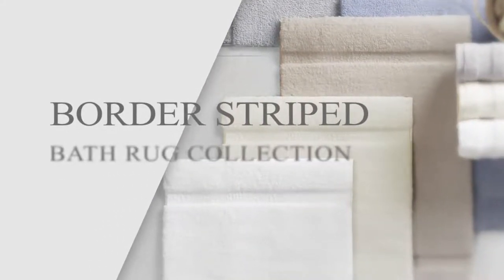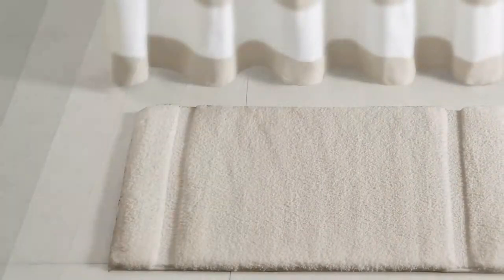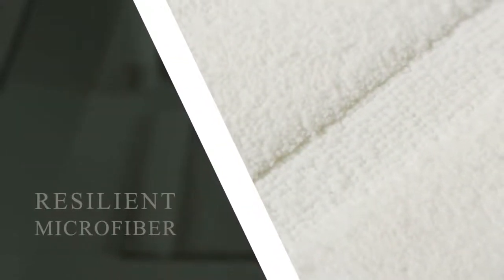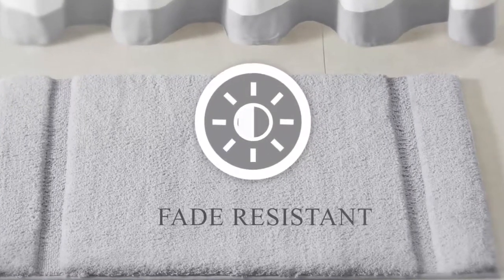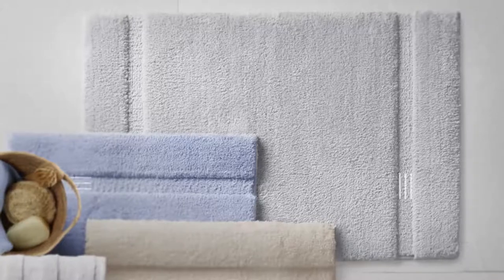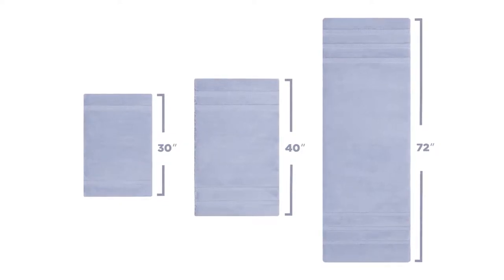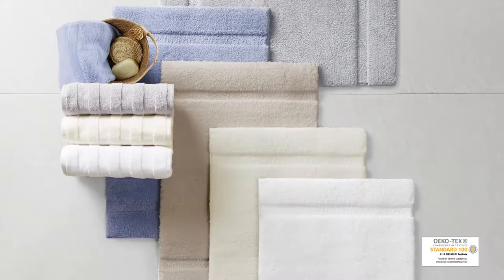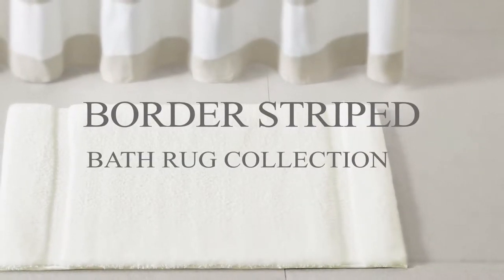BATH RUG Stria